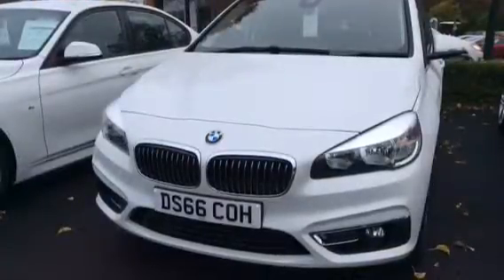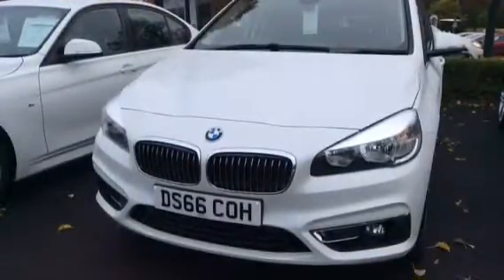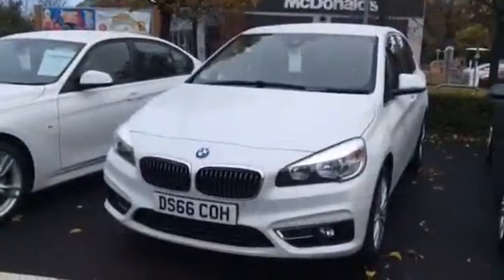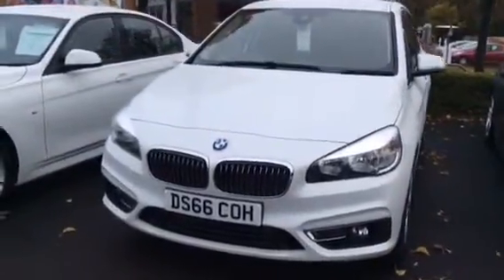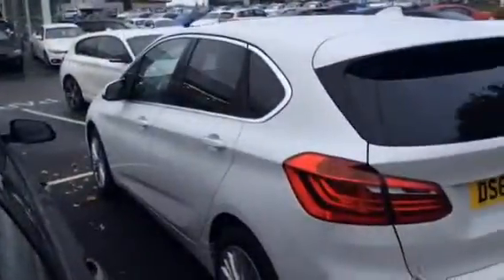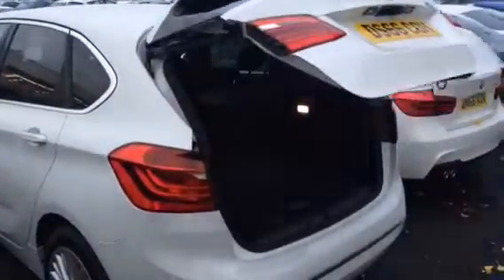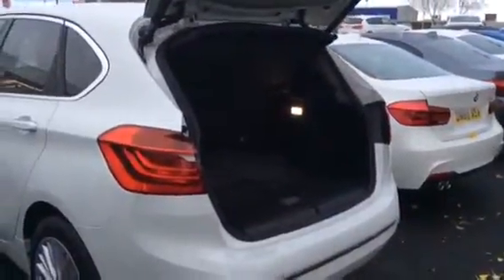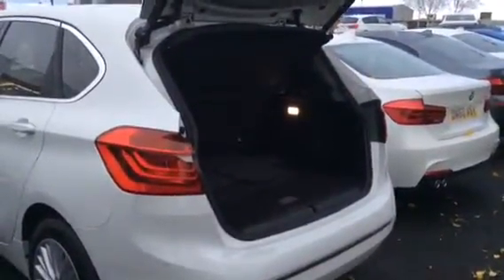BMW 218d Luxury Active Tourer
DS66 COH
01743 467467